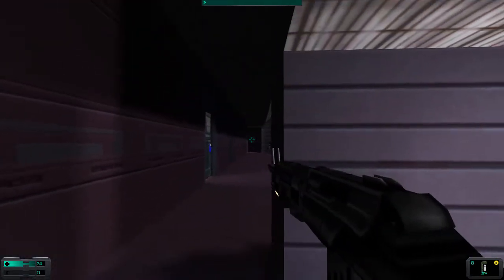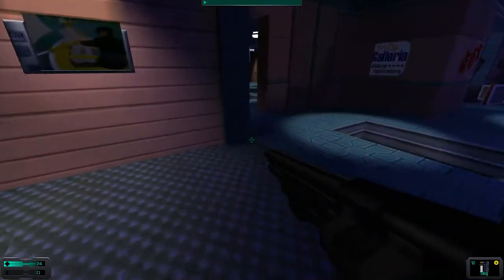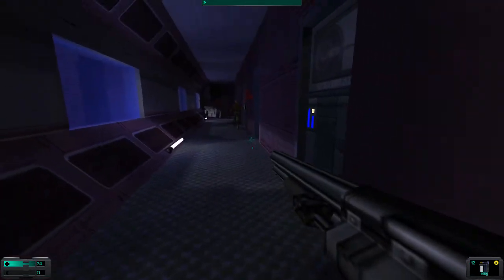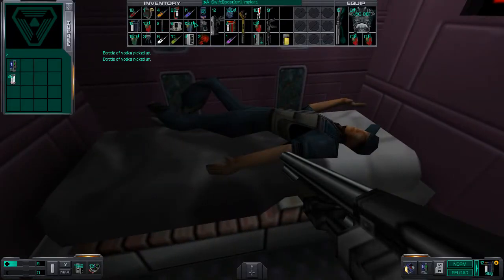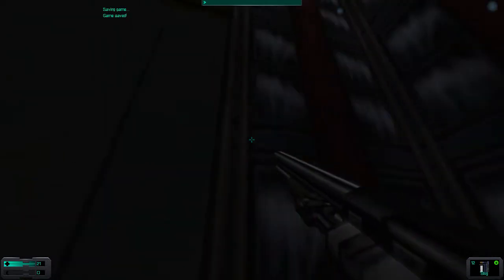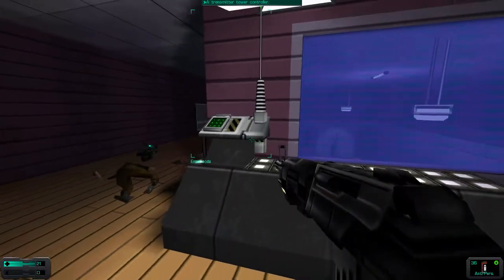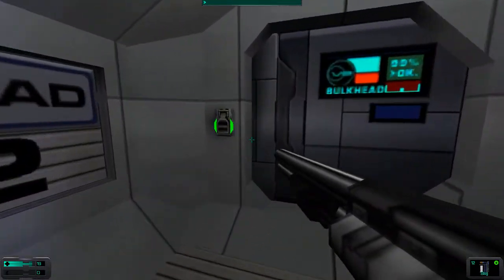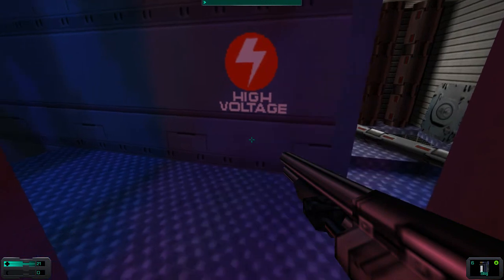Let's Play System Shock 2 - V - I - N - 22 - Recycle!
We continue our exploration of this deck. There's still much to explore and it's a big area.